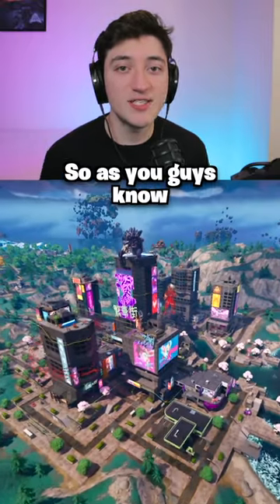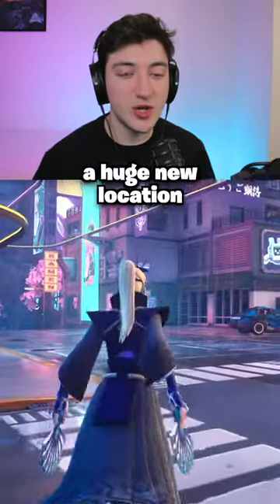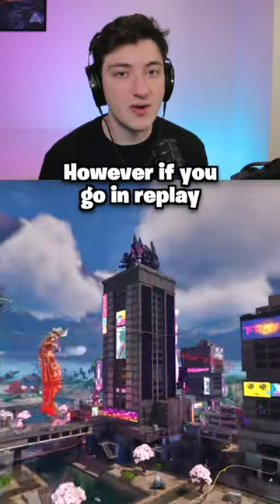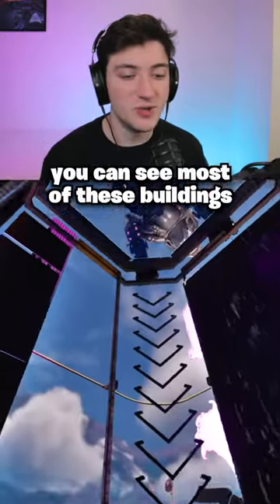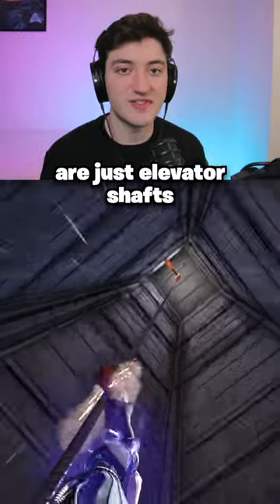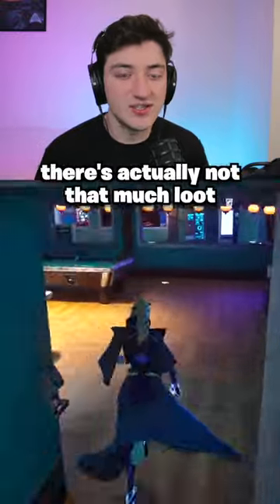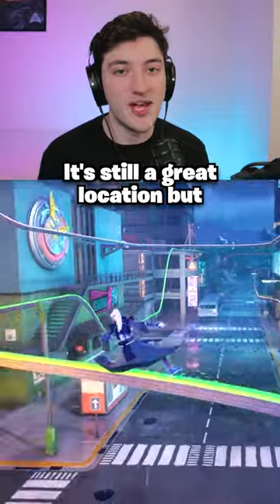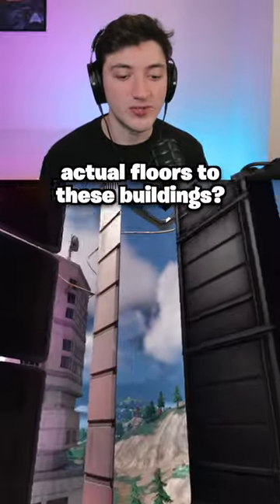Did Fortnite Just Clickbait Us?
Did Fortnite just clickbait us with Mega City?